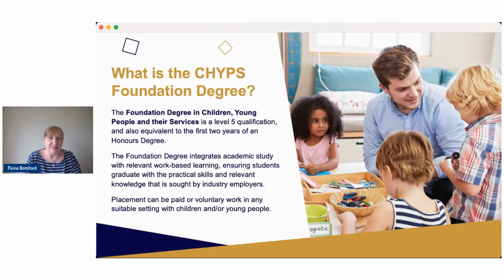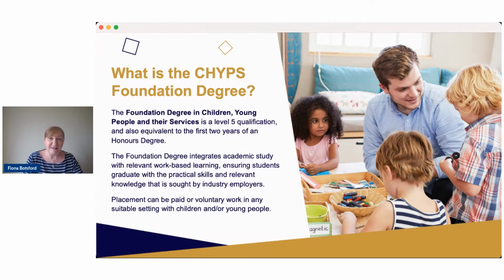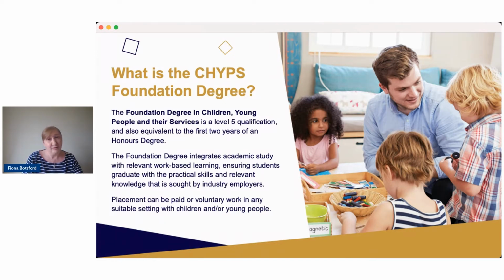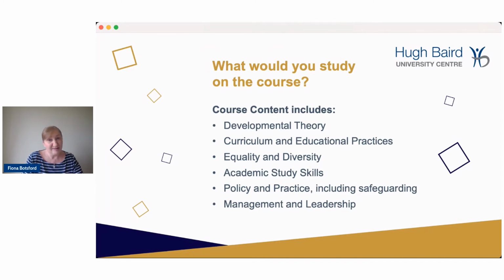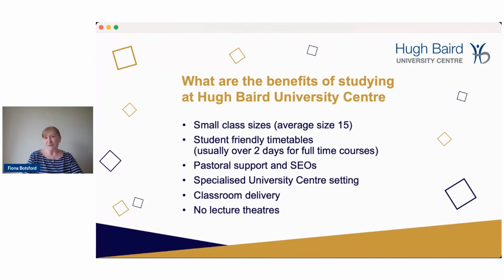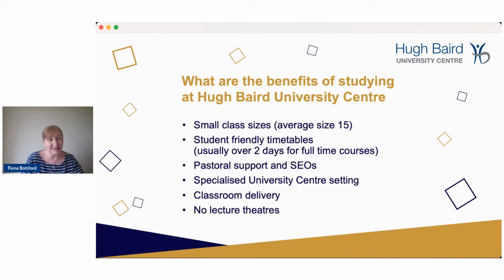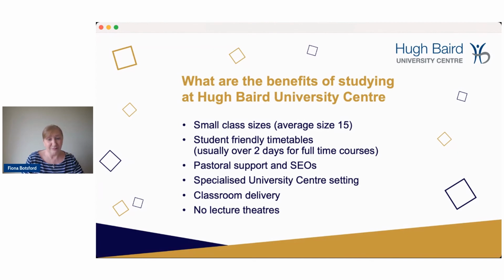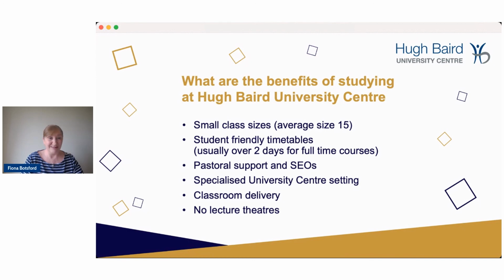Children , Young People & their Services | Hugh Baird University Centre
Find out about our Children, Young People and their Services degree-level course from Course Leader, Fiona Botsford.

This course will provide you with a broad understanding of underpinning policy and key theories relating to all aspects of work with children and young people and how these relate in practice.

For those employed in early years settings, this course will support career progression as a Senior Practitioner and a base for students wanting to progress into careers such as; nursery or primary teaching, social care, working in Children’s Centre and much more.

The Children, Young People and their Services degree-level course is approved by the University of Central Lancashire.